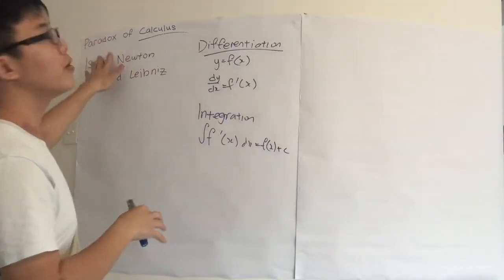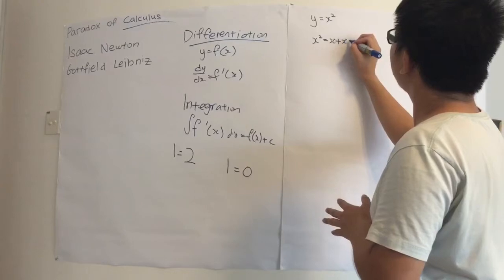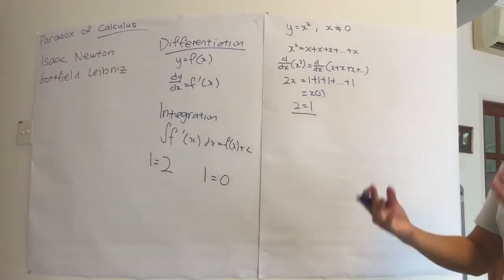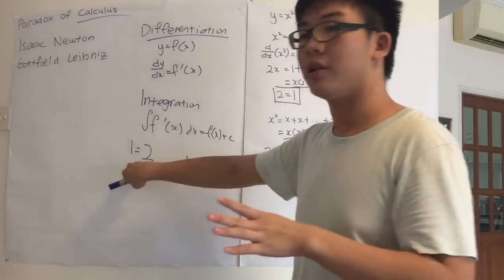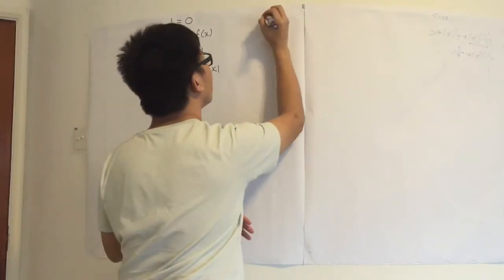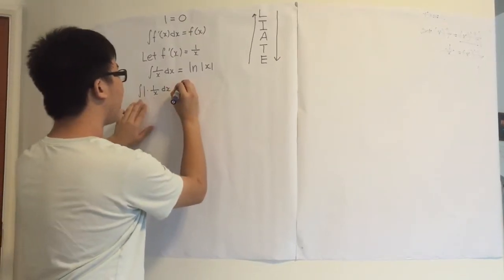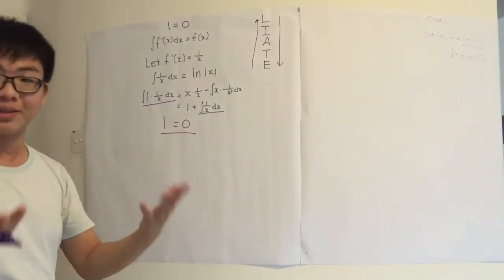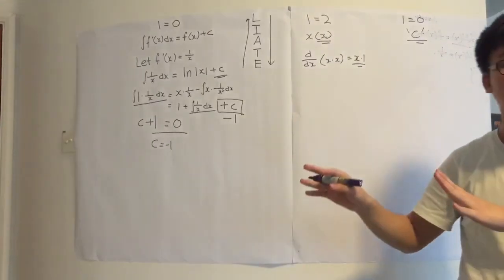Breakthrough Junior Challenge: Paradox of Calculus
This video is an entry for the Breakthrough Junior Challenge. I am Freddy Khoo from Temasek Junior College in Singapore. In this video, I simplify the methods to explain the paradox of calculus and use my own way to explain it. I hope this is useful to you and you can learn from it. Thank you! :)